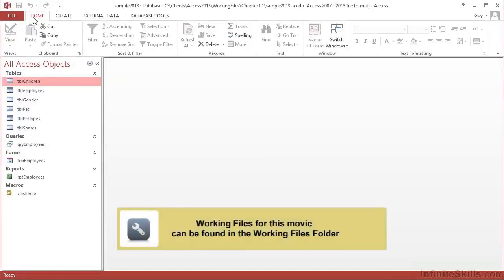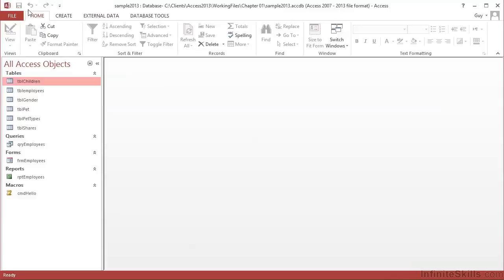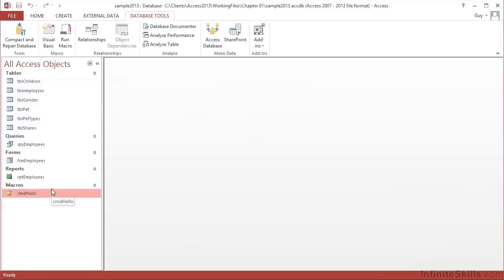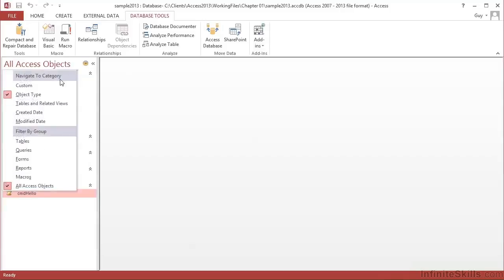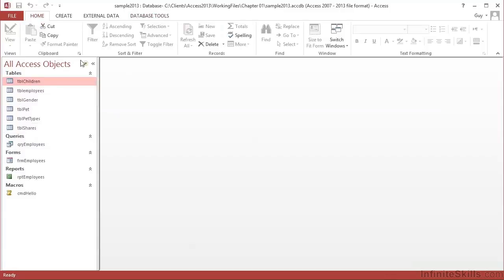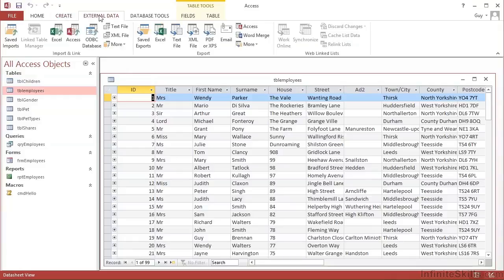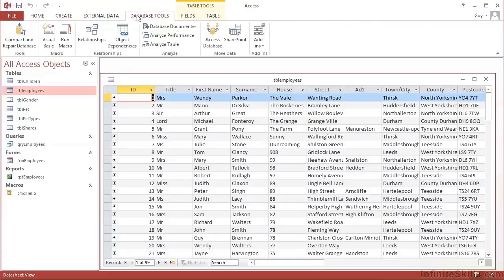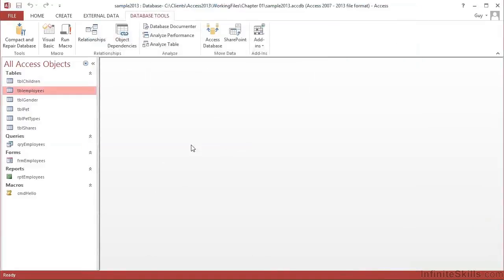0102 2 access - Chapter 1 part 2